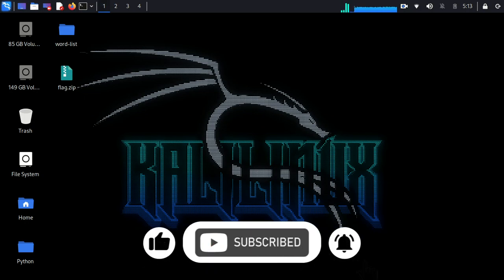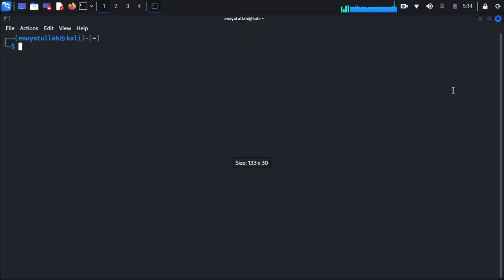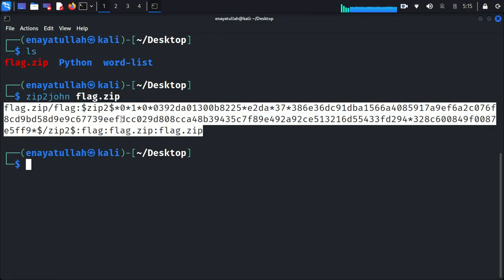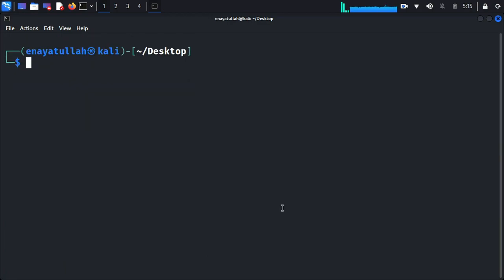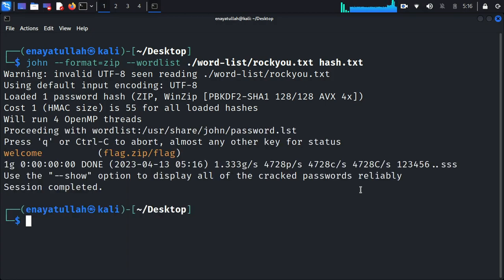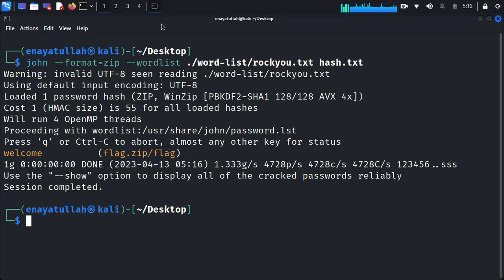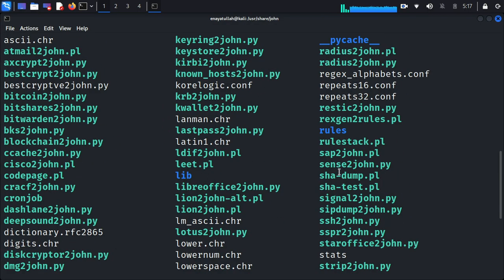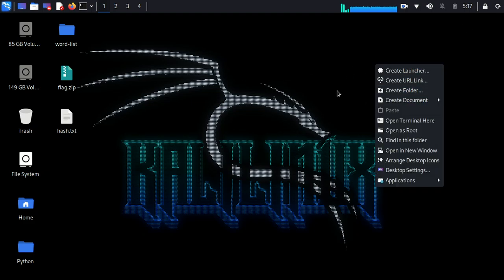The Ultimate File Password Cracking Tutorial: How to Crack Any Password and Access Protected Files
In this video, we'll take a deep dive into the world of encryption and hacking. We'll explore the different types of encryption algorithms and learn how they work to protect our sensitive data. Then, we'll go behind the scenes and look at the tools and techniques that hackers use to crack encrypted files.
From brute-force attacks to social engineering tactics, we'll cover the various methods that hackers use to bypass encryption and gain access to confidential information. We'll also discuss the importance of strong passwords and other security measures that can help to keep your data safe.
By the end of this video, you'll have a better understanding of the risks and vulnerabilities associated with encryption, as well as the steps you can take to protect yourself and your data from cyber threats.

GET IN TOUCHFOLLOW US ON SOCIAL